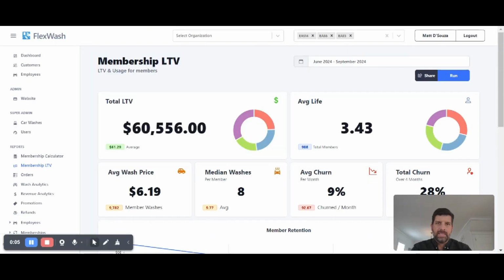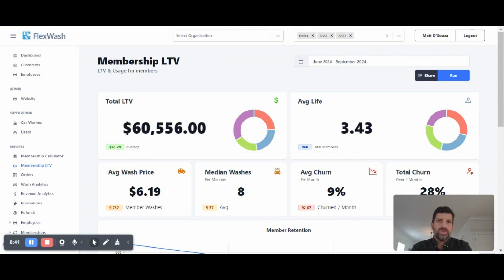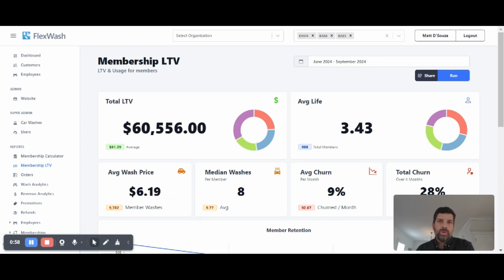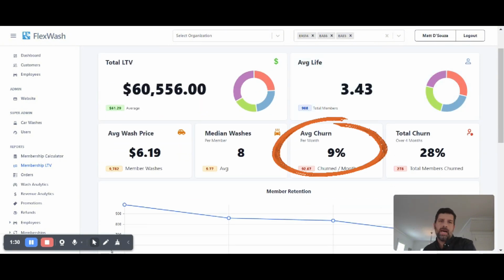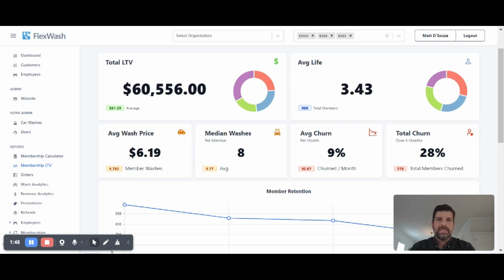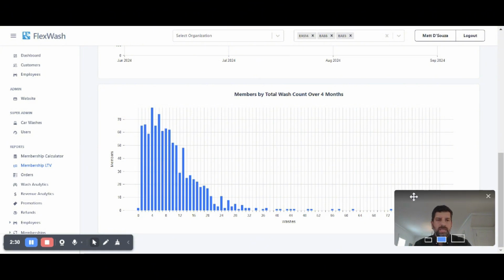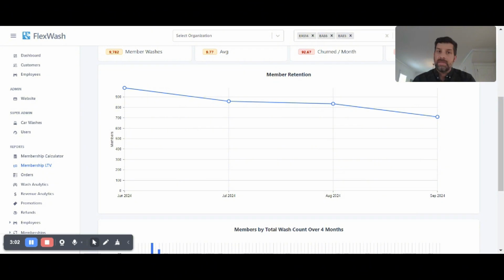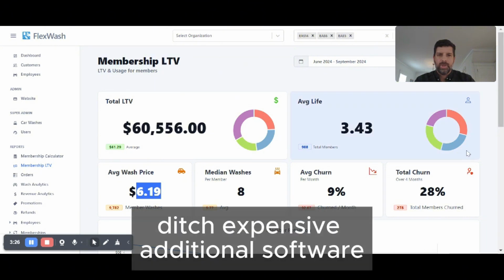LTV Reporting for Car Washes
In this video, we explore how FlexWash’s Lifetime Value (LTV) reporting helps car wash owners and operators create more effective commission plans, smarter promotions, and improve sales practices.

Matt D’Souza
Chief Revenue Officer at Flexwash